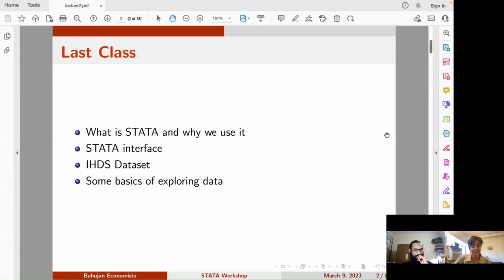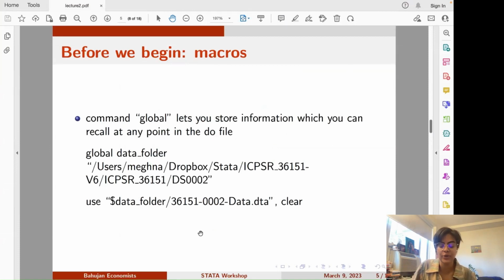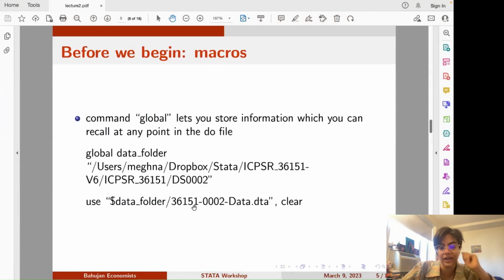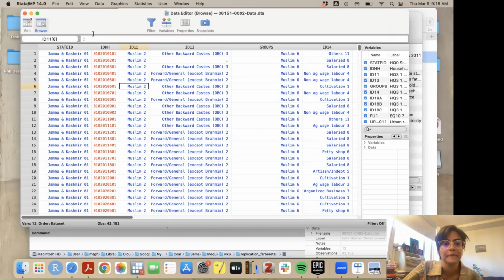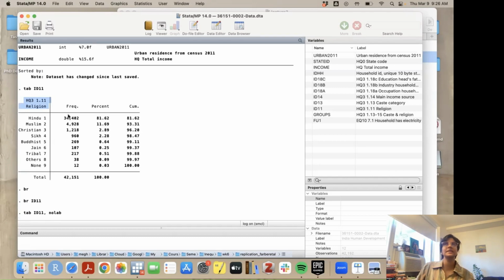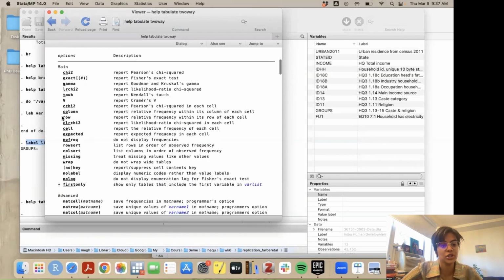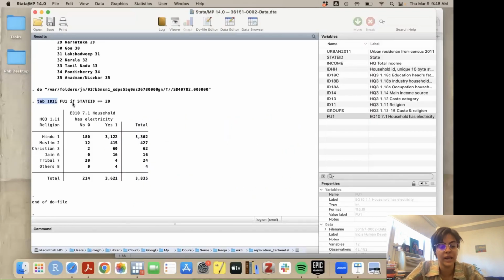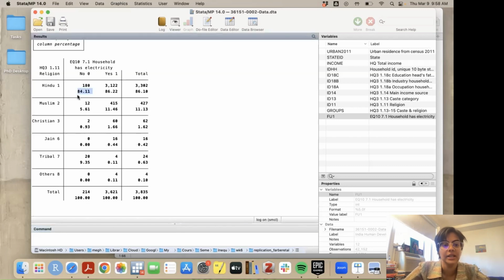BE STATA Workshop | Lecture 2 | March 2023